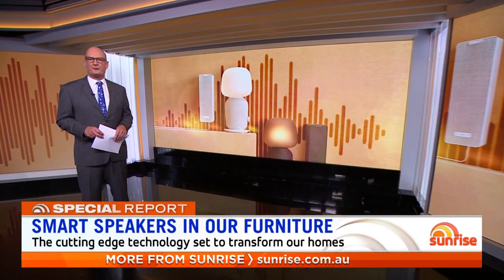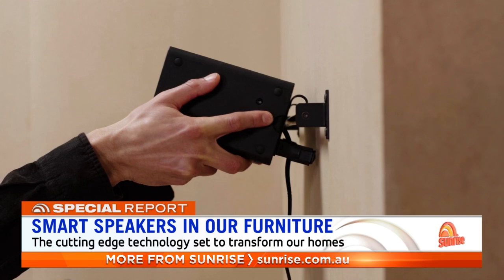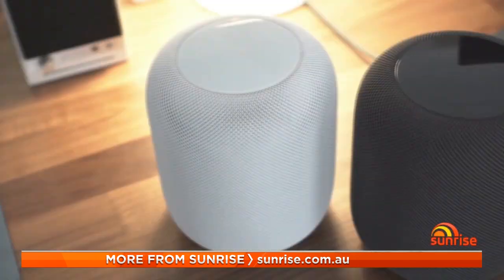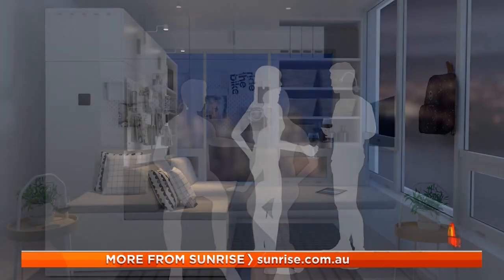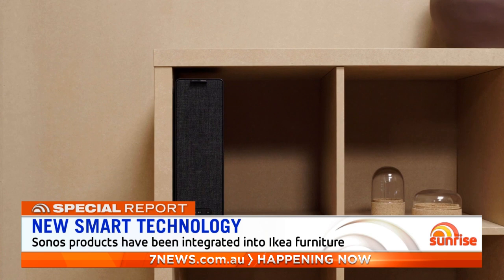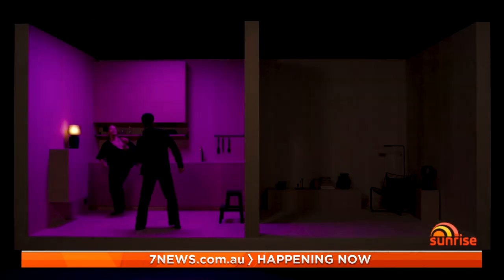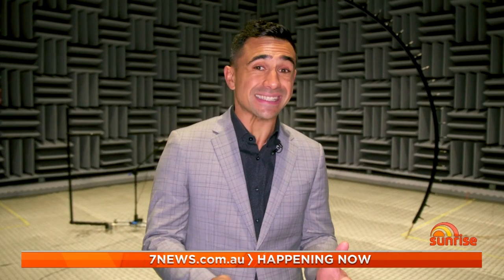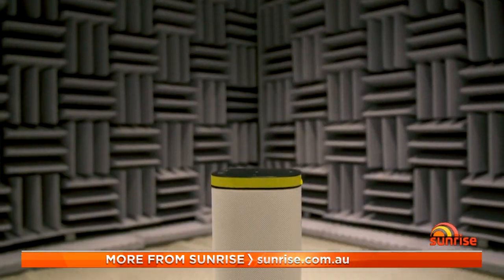Hi-tech furniture: IKEA incorporating sound into homewares | Sunrise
Phones and TV's aren't the only items becoming smart. Soon your whole home will be hi-tech. The latest innovation from IKEA incorporates sound into furniture.